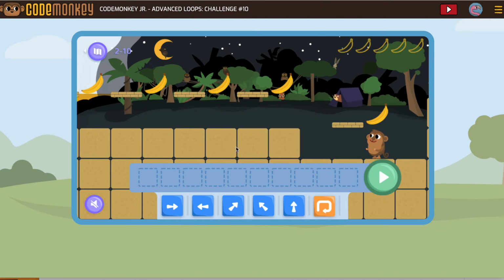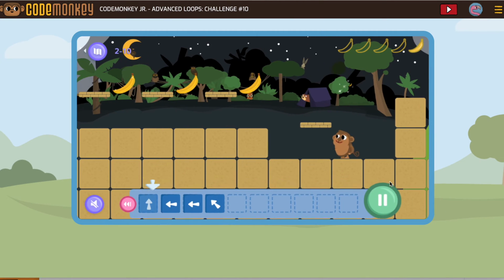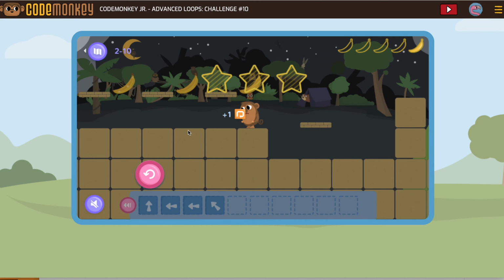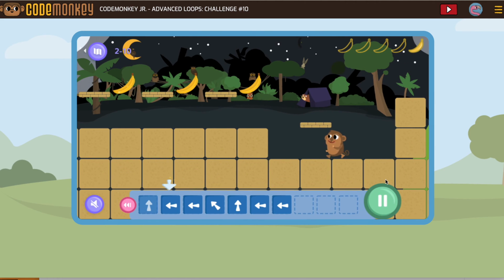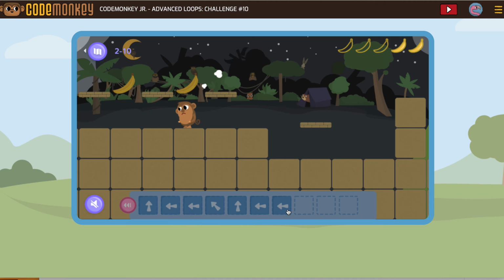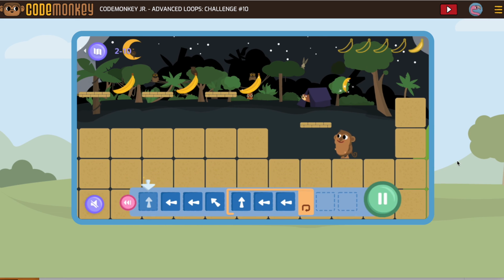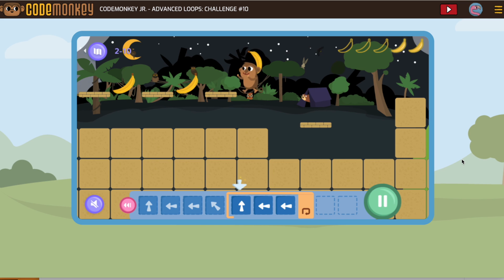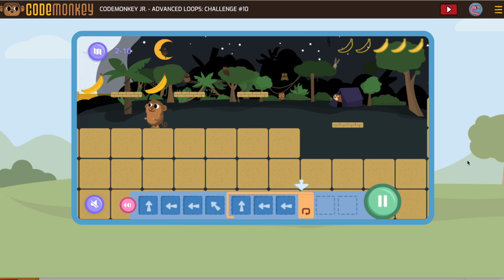CodeMonkey Jr Advanced Loops 10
CodeMonkey Jr Advanced Sequencing & Loops Course
Get help with Advanced Loops activity 10.